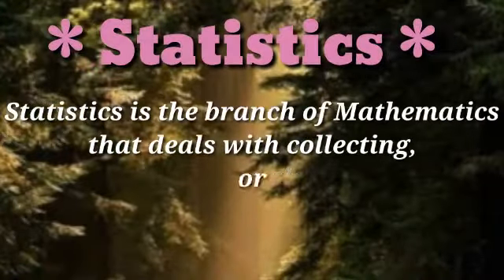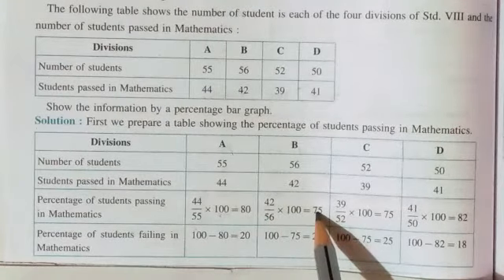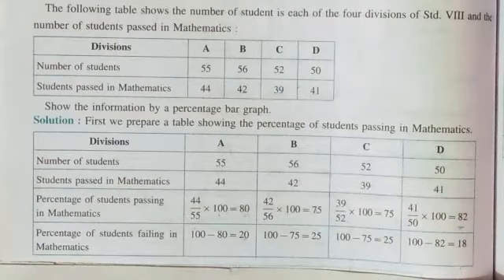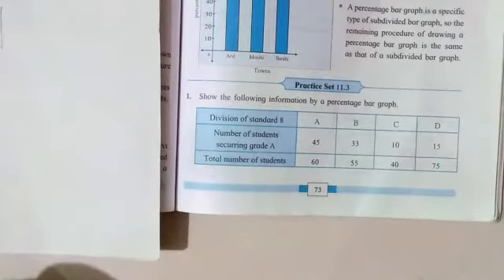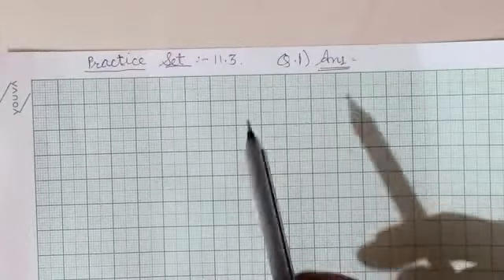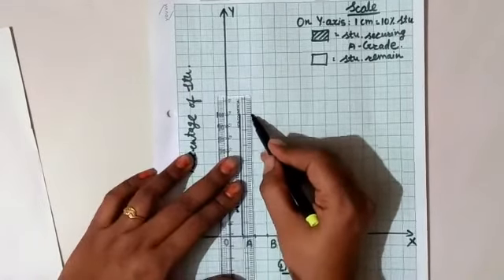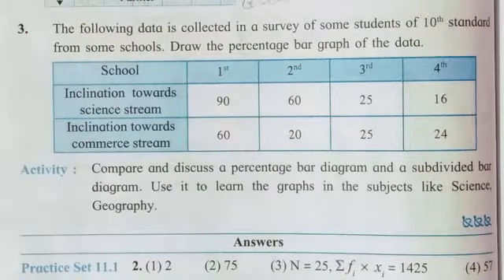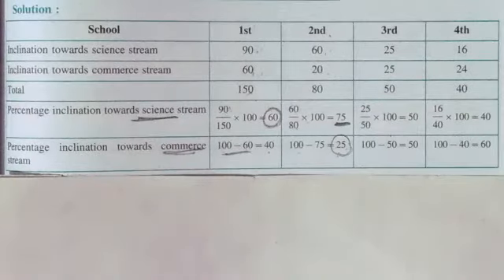8th-Maths.Unit-11(P.Set-11.3)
Statistics.(P. Set-11.3)